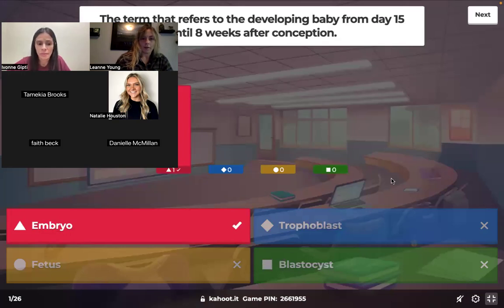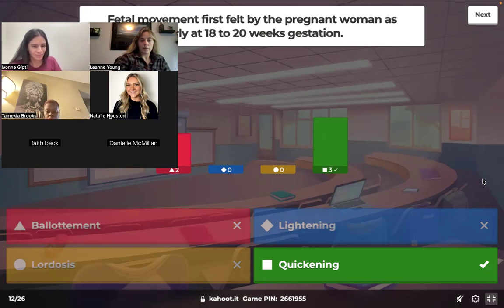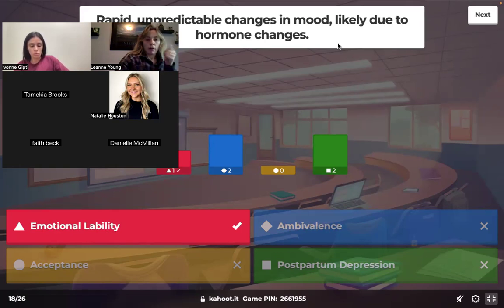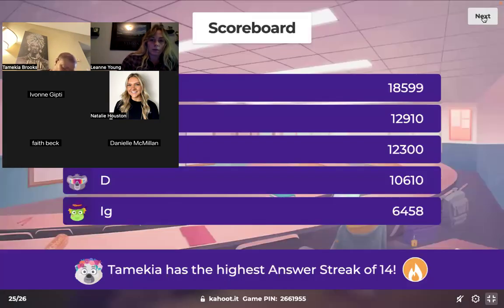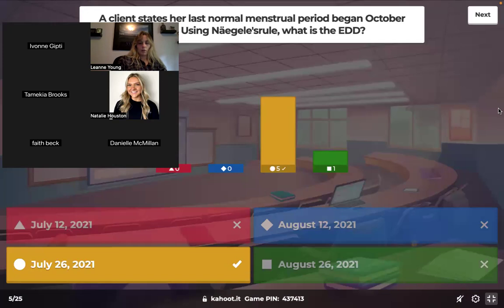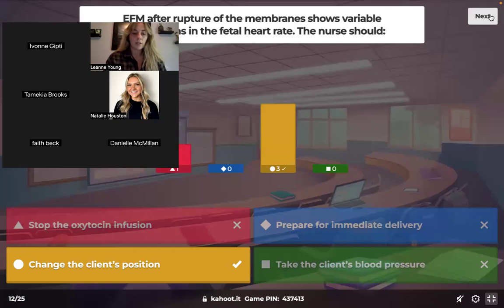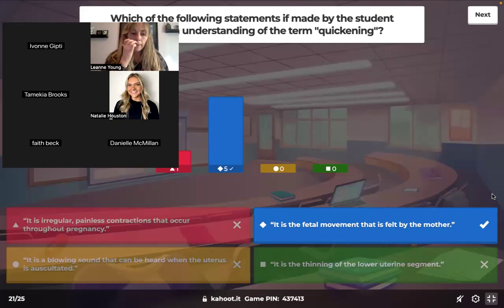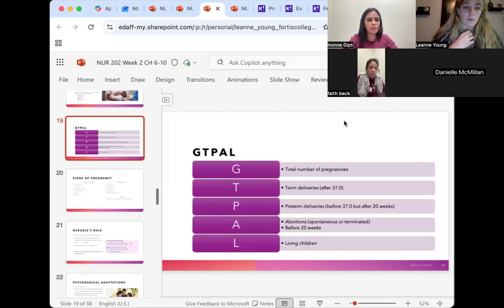Exam 1 Review Session 10/23/25